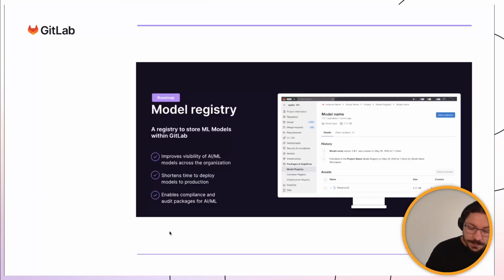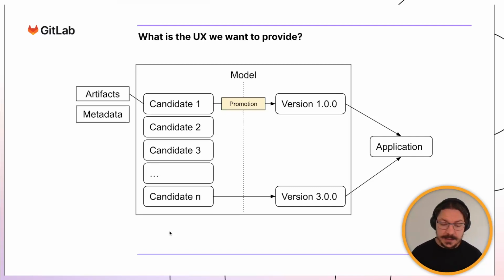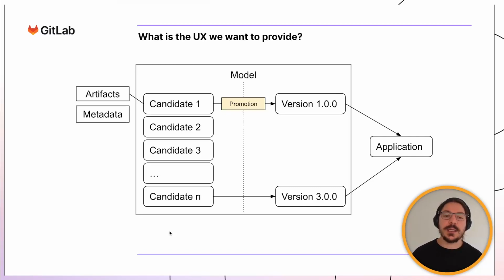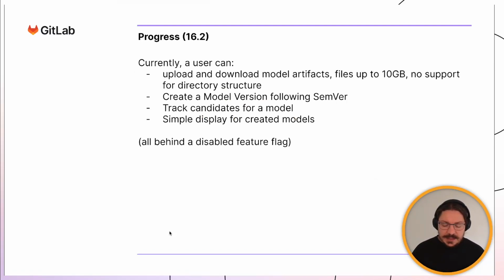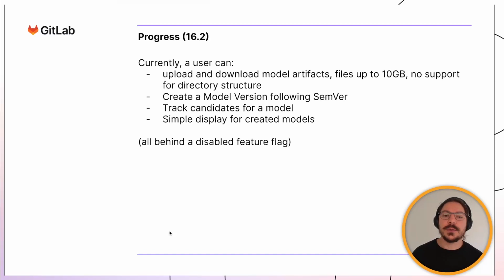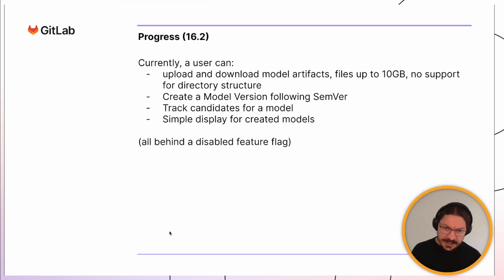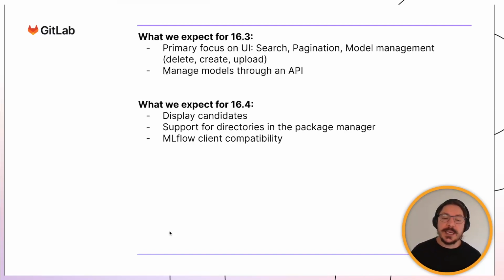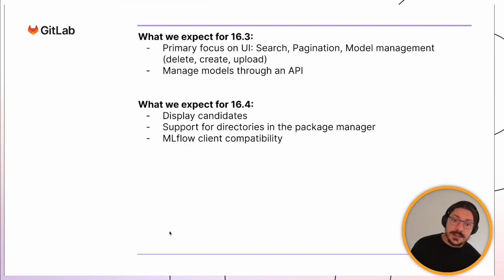GitLab Model Registry July 2023 Development Update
Current status on the development of GitLab Model Registry: where are we and where do we want to go.